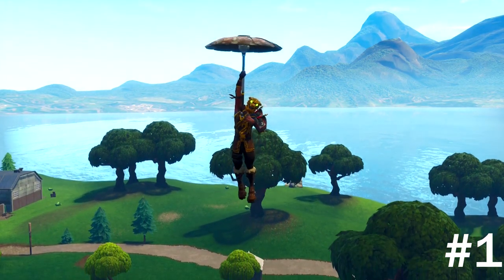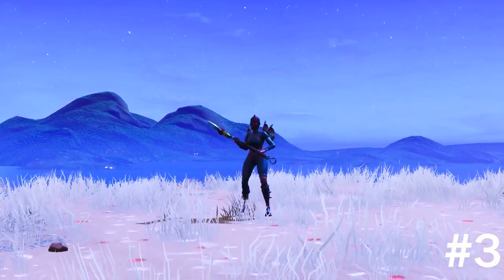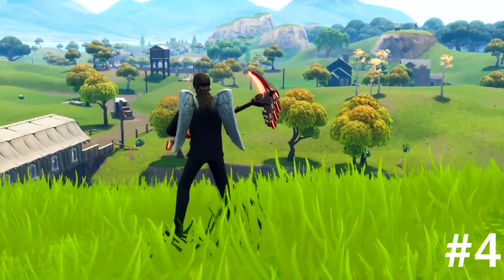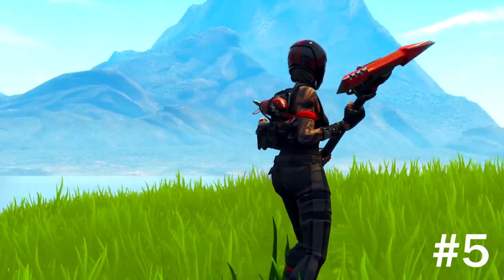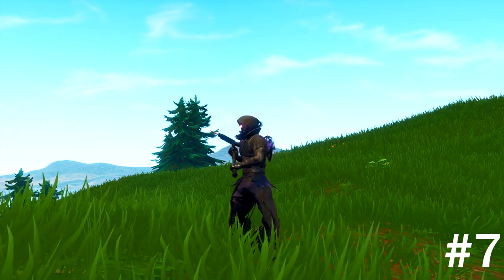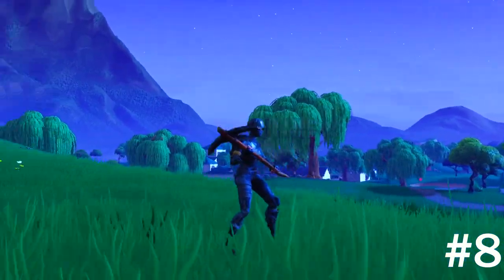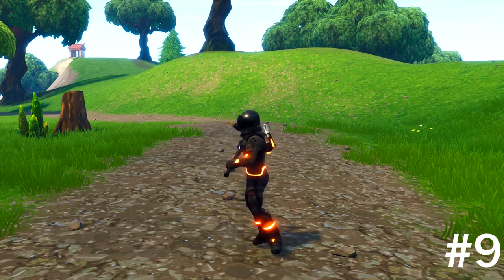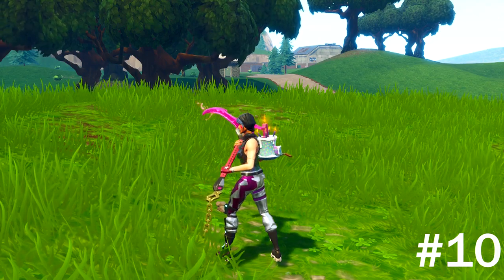MY TOP 10 FAVORITE SKIN COMBINATIONS!!! PRO SKINS* TRYHARD* (Fortnite Battle Royale)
THESE ARE MY TOP FAVORITE SKIN COMBINATIONS!! FEEL FREE TO USE THEM AT YOUR OWN WILL!!